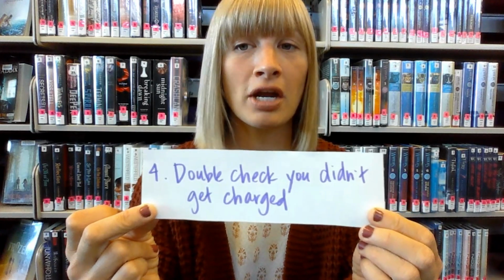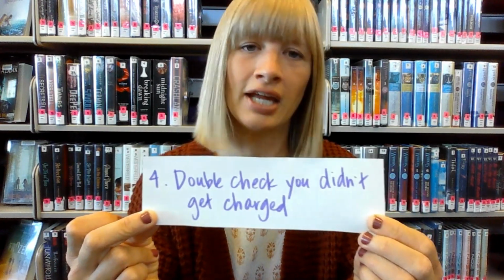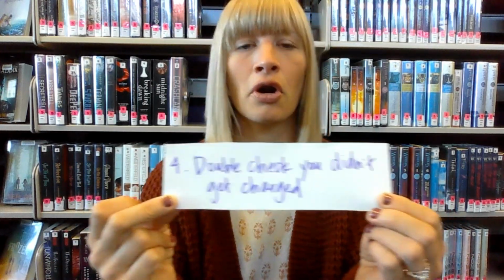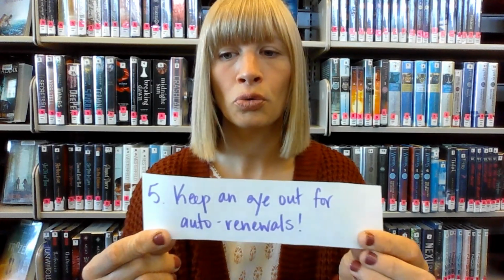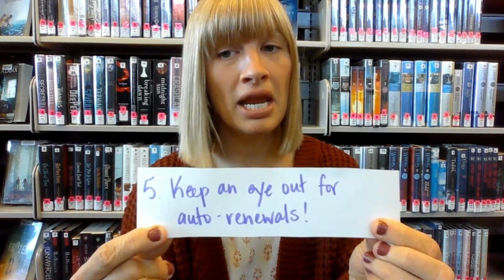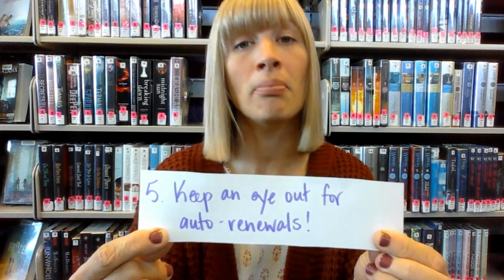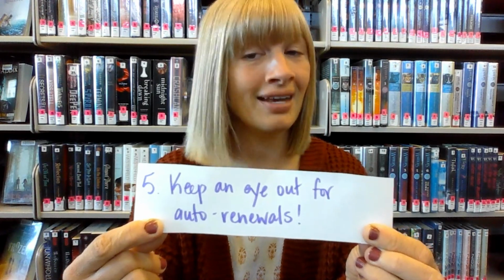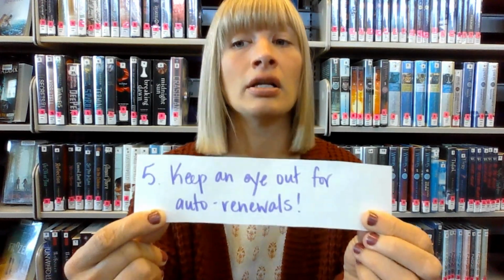Amazon Prime Enrolling Customers Without Their Consent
Earlier this year, the FTC filed a complaint that charged Amazon with knowingly tricking millions of consumers into *unknowingly* enrolling in Amazon Prime. Learn more about the complaint as well as some tips to help consumers navigate the online auto-renewal culture.